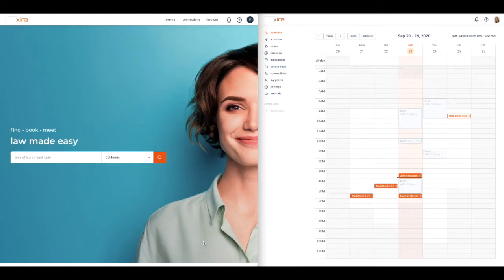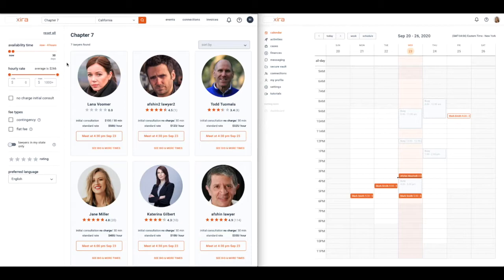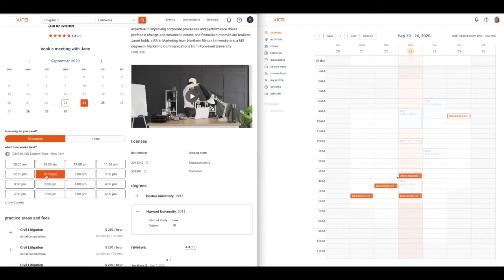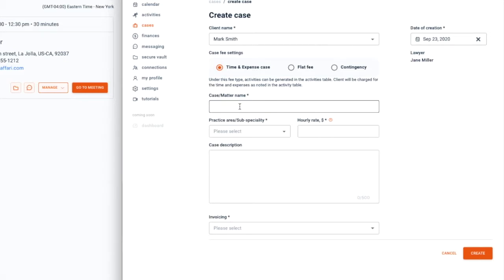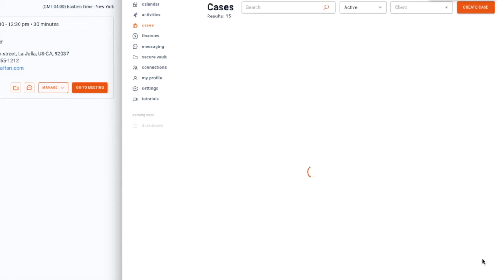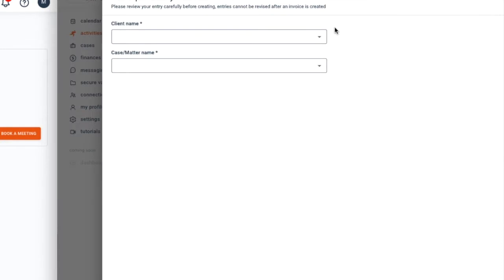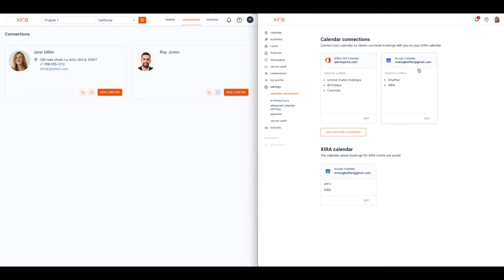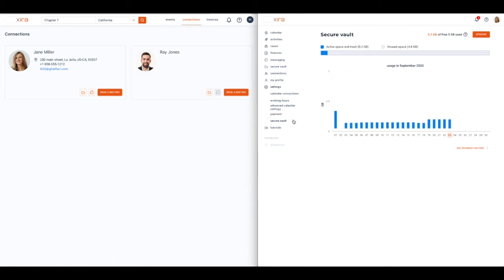xira gavel demo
GAVEL, the fully integrated virtual law practice software that is provided by XIRA free of charge to attorneys on the XIRA platform.